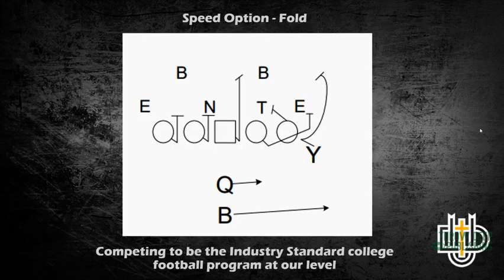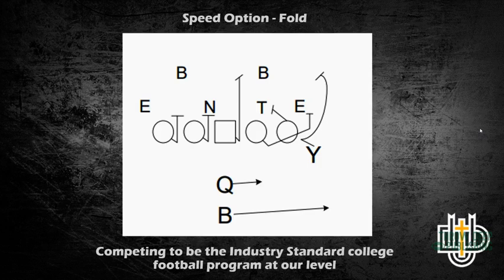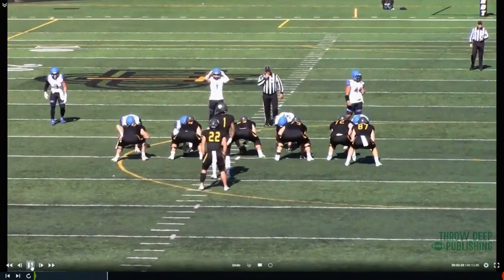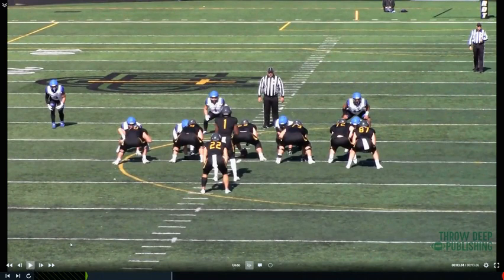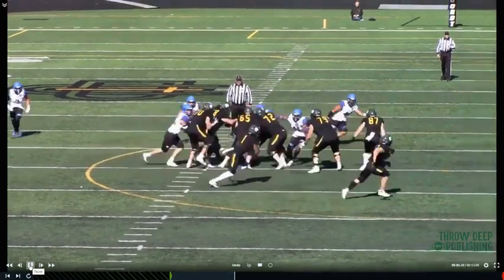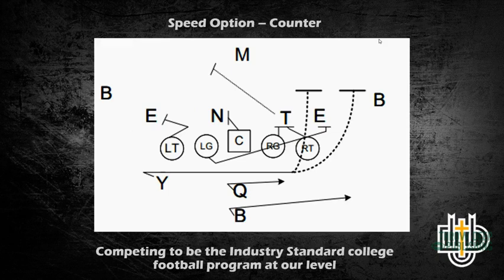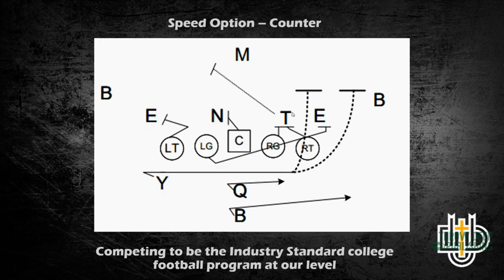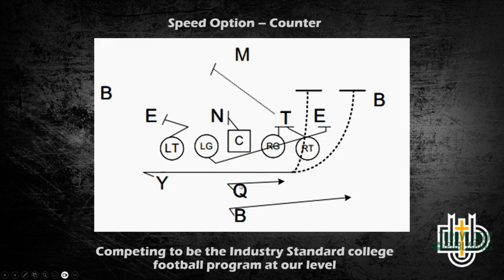Use These 2 Speed Option Variations (Dordt Football)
Joel Penner, the Head Coach at Dordt University, has mastered the modern Gun Triple Option Offense!

Coach Penner has stayed true to Gun Triple’s traditional commitment to running the football, leading his offense to the #3 ranked rushing attack in the NAIA in 2023, but he also embraces the fact that in today’s game, you must throw to win.

The principles have allowed Dordt to average almost 250 yards per game, and 5.6 yards per carry in 2023, while averaging nearly 400 yards of total offense per game!

In this video, coach Penner talks about two of the Speed Option variations that they use at Dordt University!

Chapters:
0:00 - Speed Option Variants (Dordt Football)

The Dordt Offense: The Complete Series